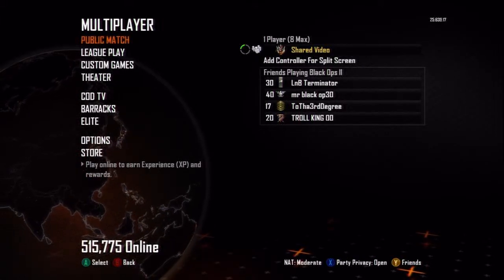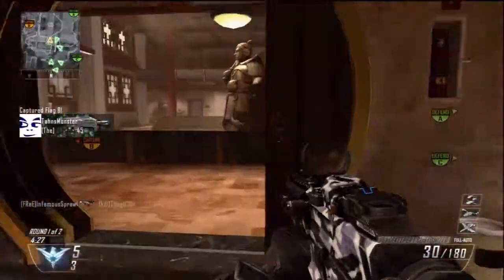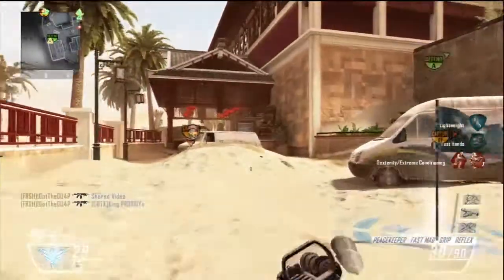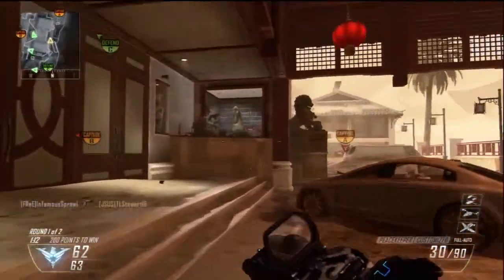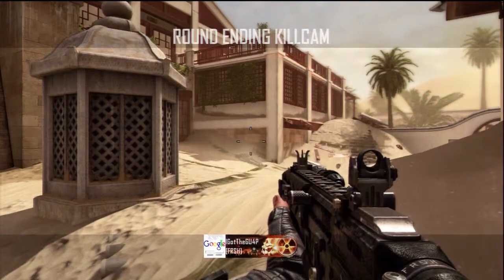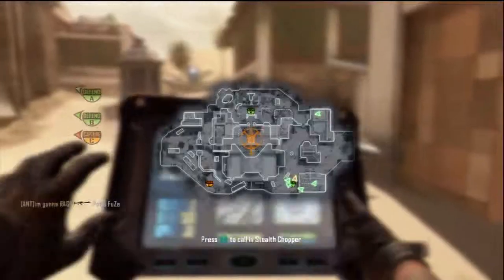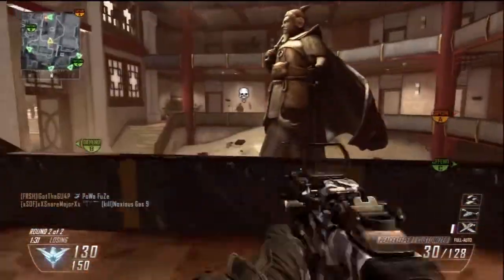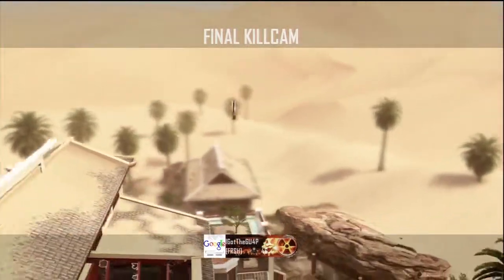Black ops 2- Peacekeeper Gameplay #2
just some fun gameplay with the peacekeeper